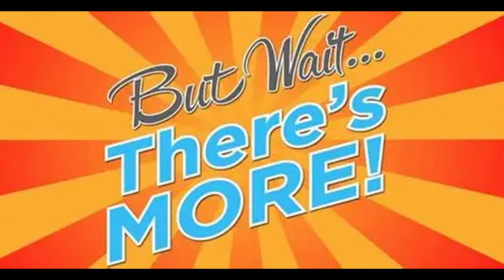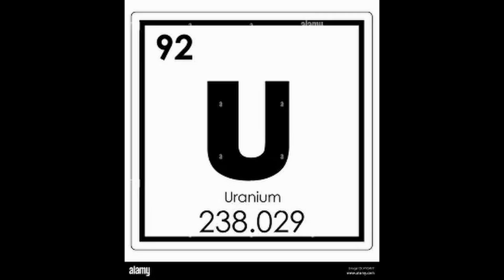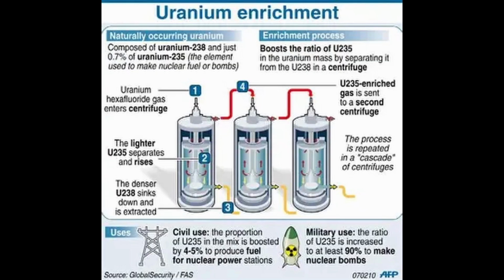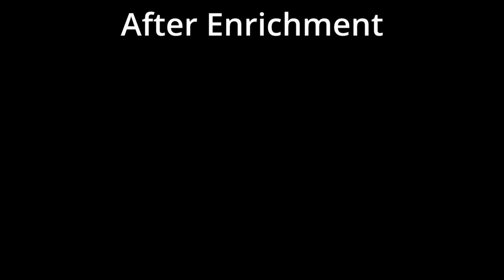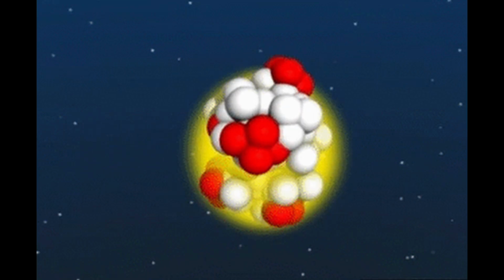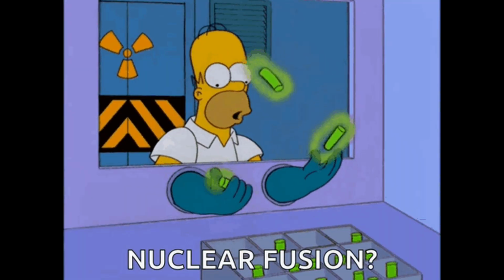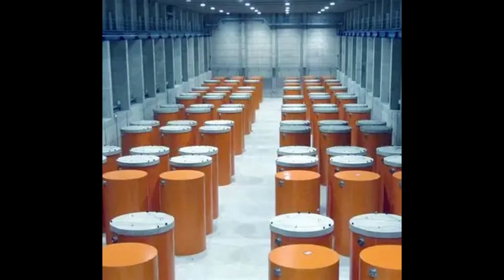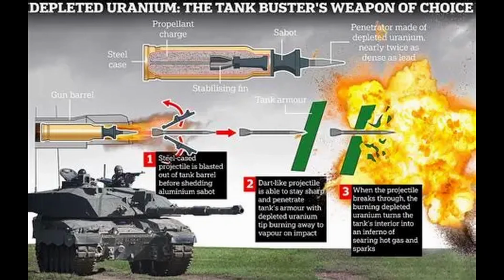Uranium Explained: Extraction, Use and Disposal [Geology 100 Final]